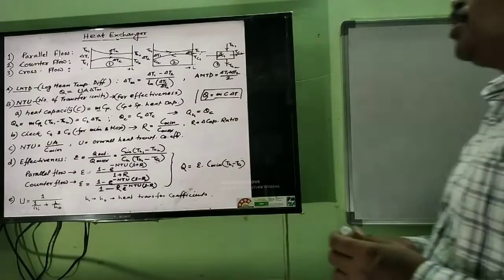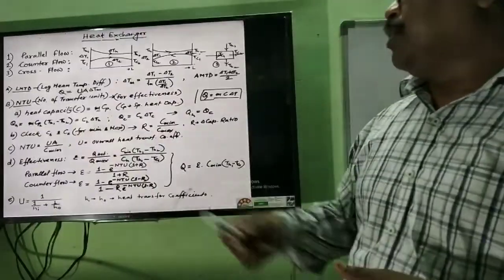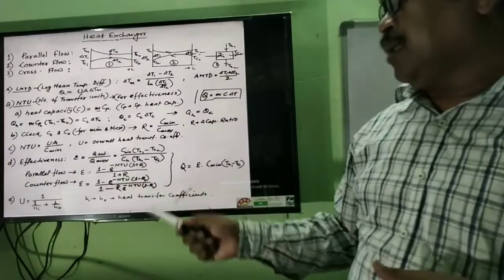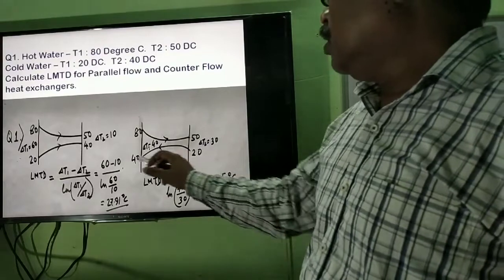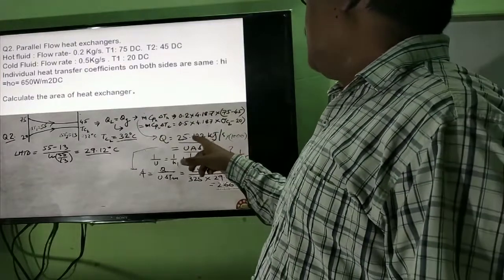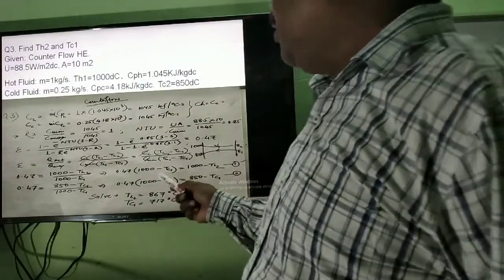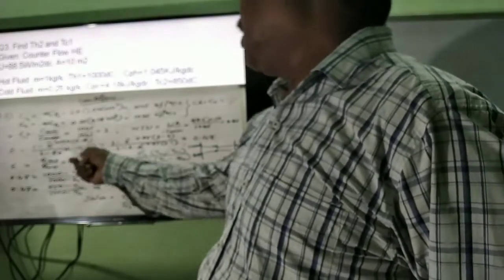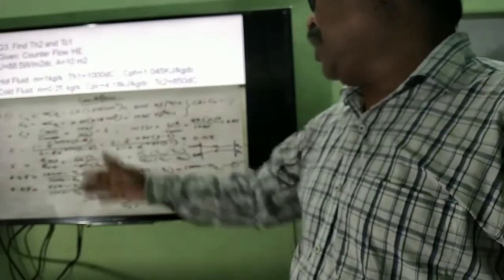Heat Exchanger Part I GATE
Heat Exchanger -An Important Topic of GATE (ME)